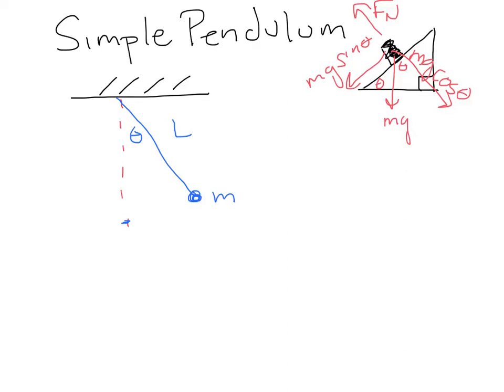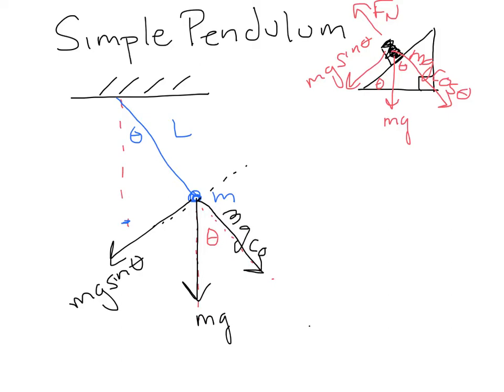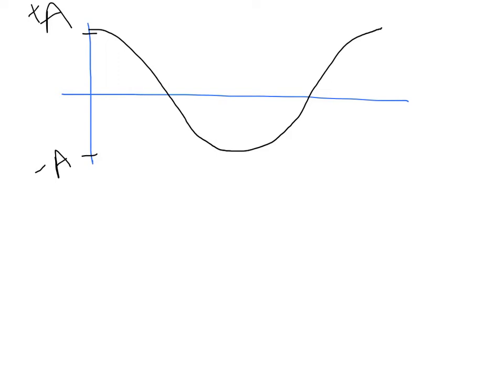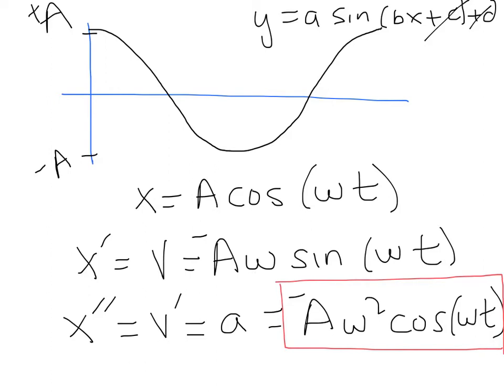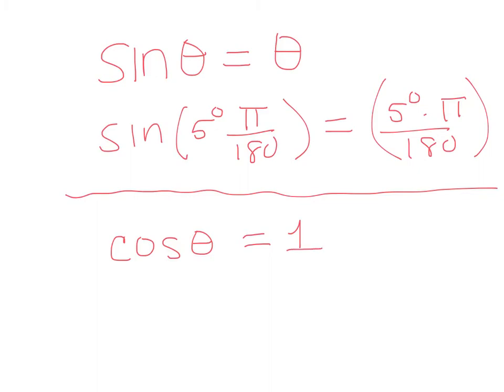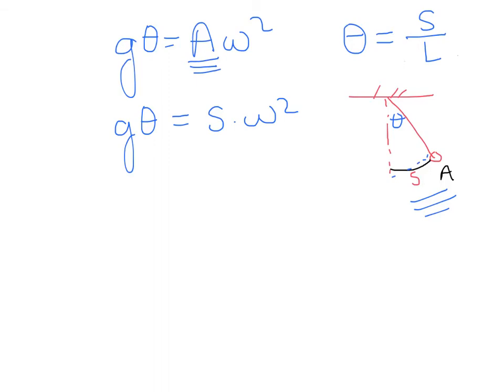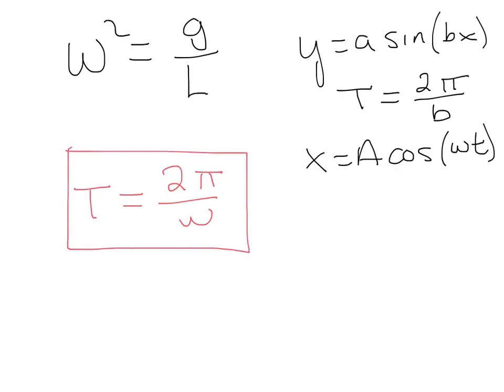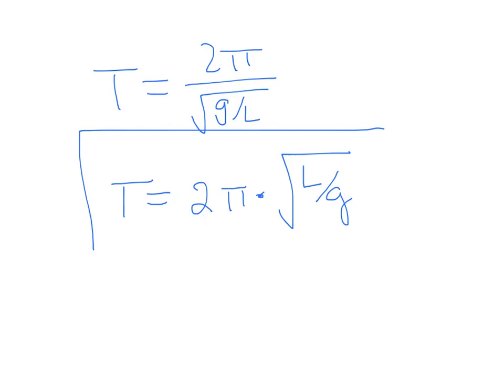simple pendulum 1